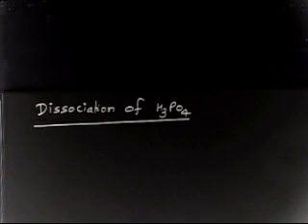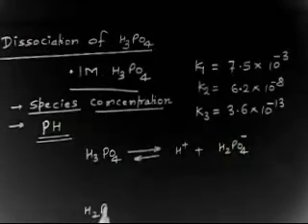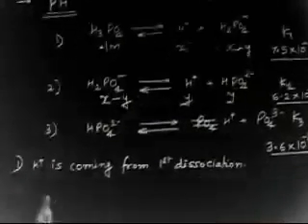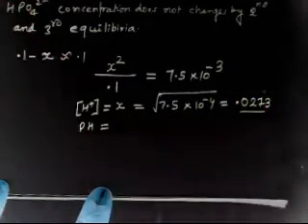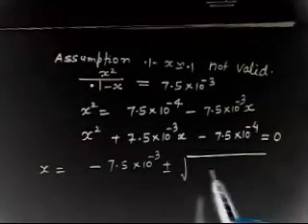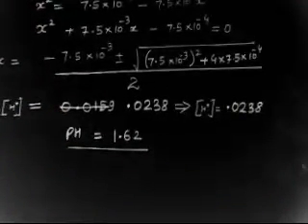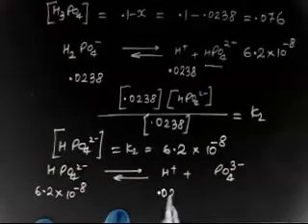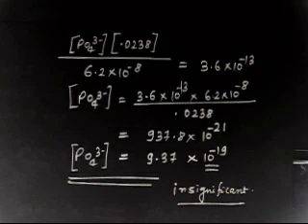Dissociation of Polyprotic Acid I IITian Faculty